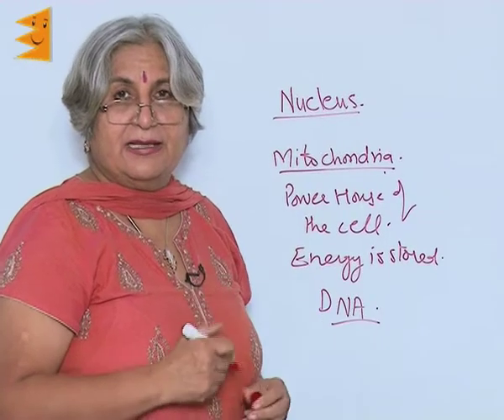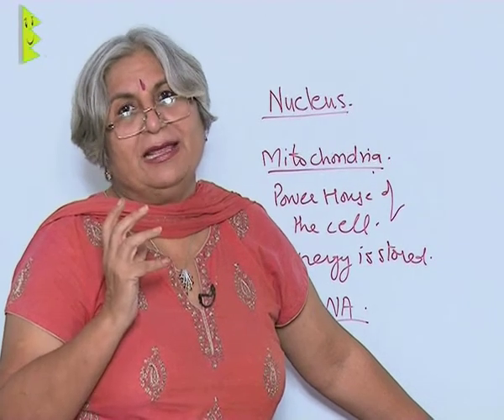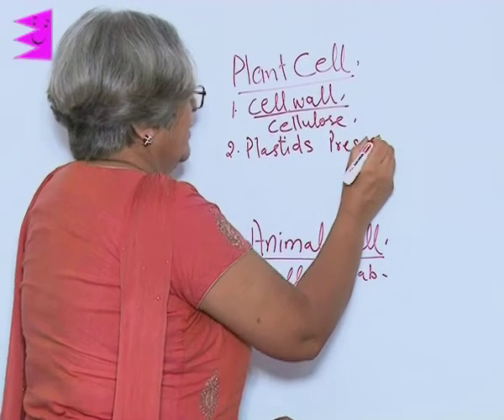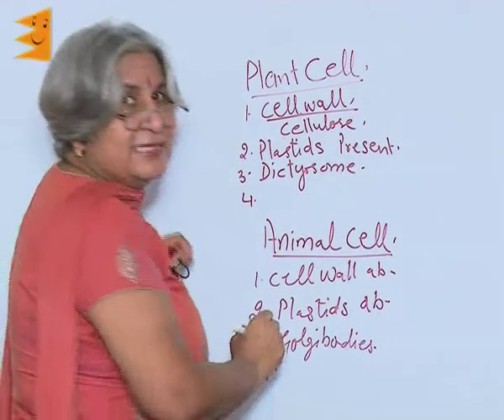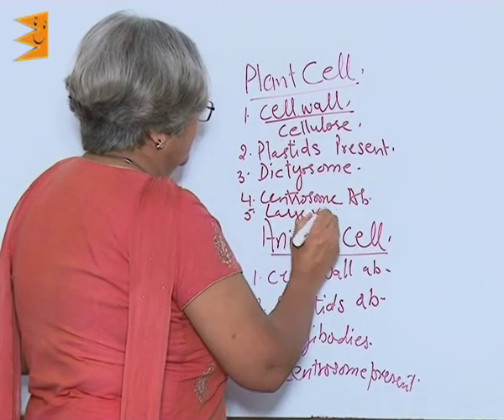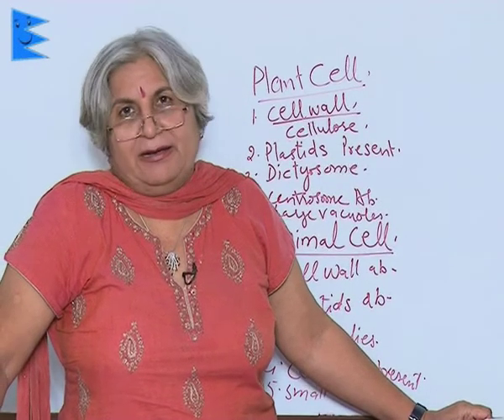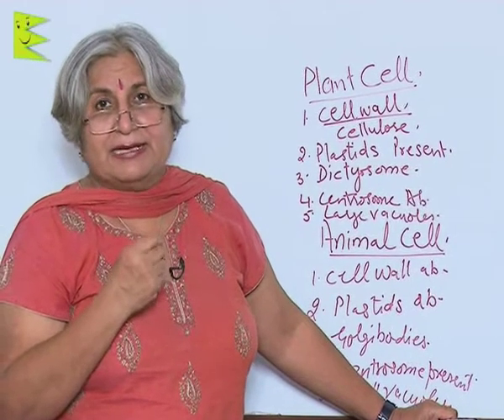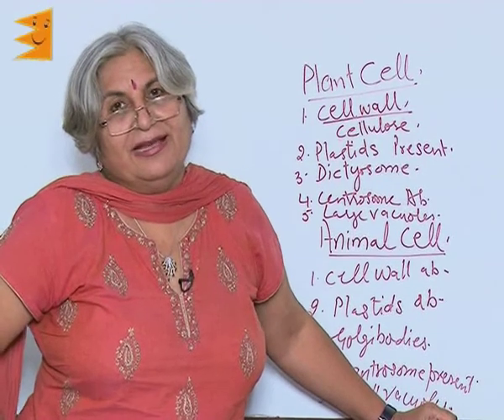CBSE Class 8 Science Cell Structure & Functions Comparison of Plant and Animal Cells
Chapter: Cell Structure & Functions
Topic: Comparison of Plant and Animal Cells